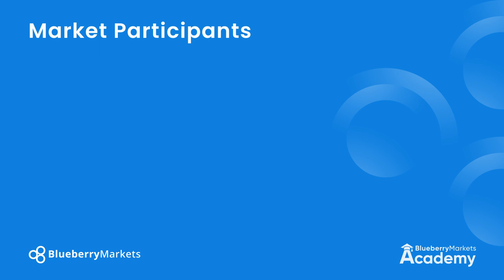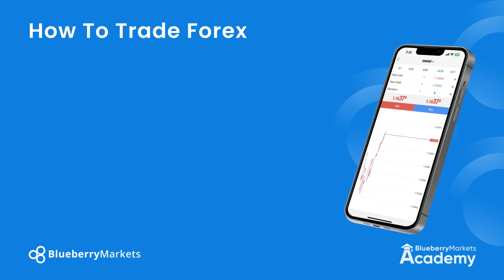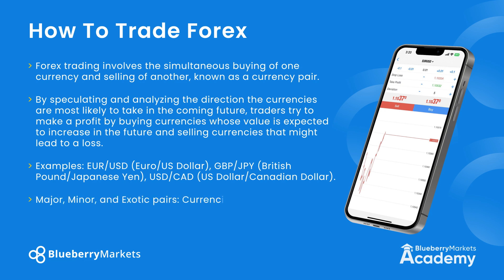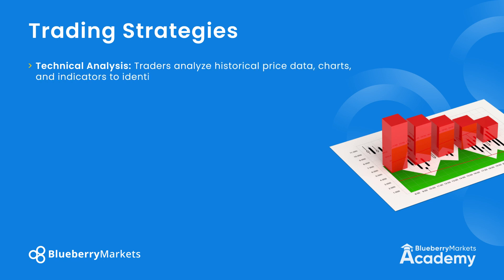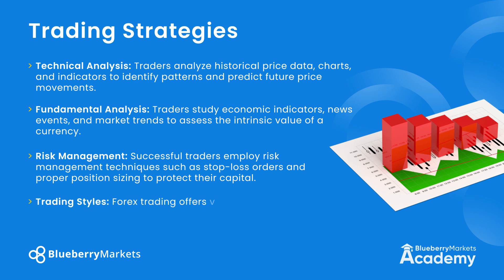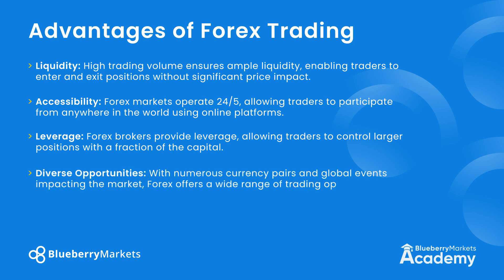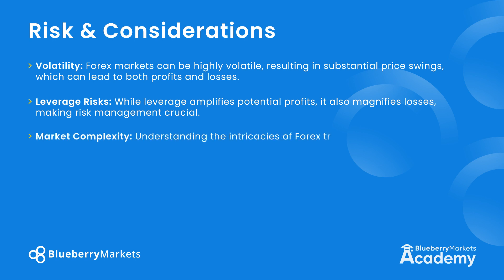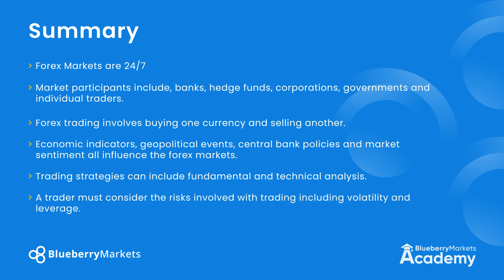What is Forex? | Forex Trading Academy